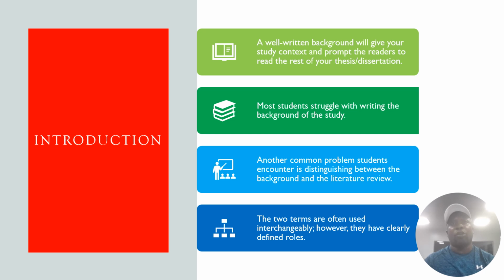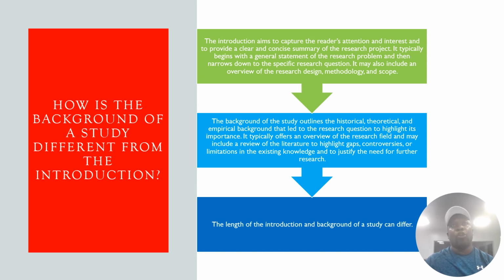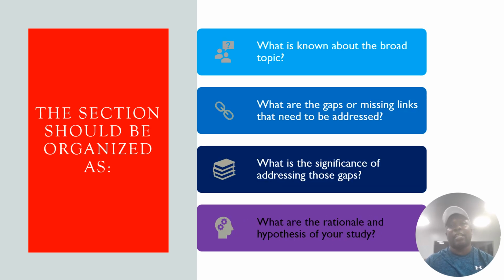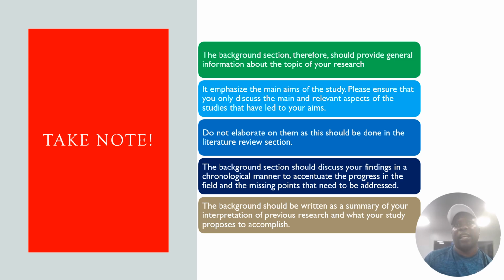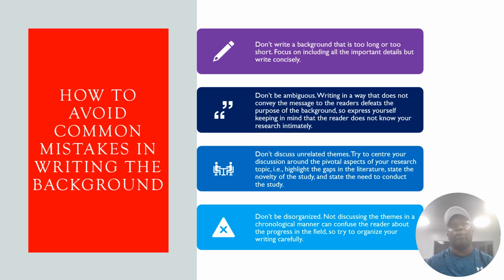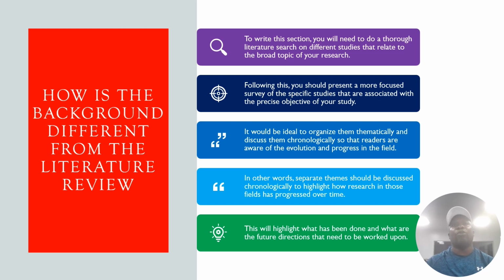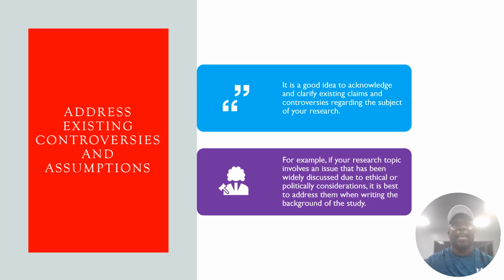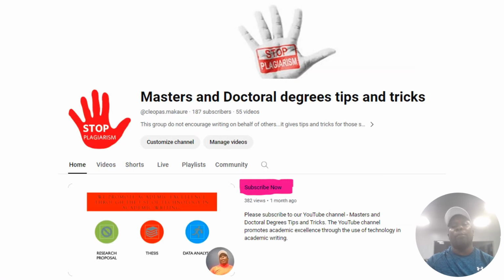How to write the BACKGROUND of your study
The background of a study serves as the foundation, providing essential context and rationale for the research. It sets the stage by presenting the historical, theoretical, and empirical underpinnings that justify the need for the study. A well-crafted background helps readers understand the significance of the research question, the gaps in existing knowledge, and the relevance of the study in the broader academic or practical context. It also aids researchers in defining the scope and objectives of their work, ensuring that the study addresses pertinent issues. Through a carefully written background, researchers can establish the groundwork for their study, making a compelling case for its contribution to the field and guiding the reader toward a clear understanding of the research's purpose and importance.